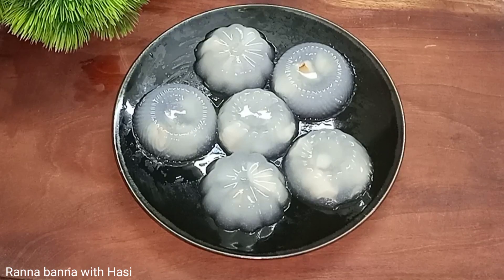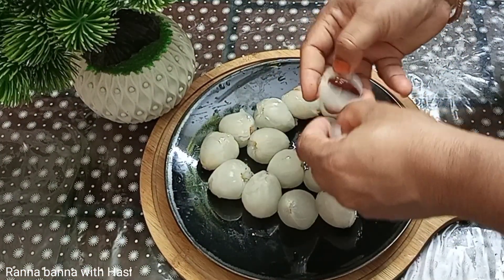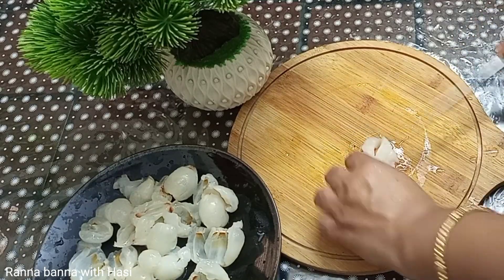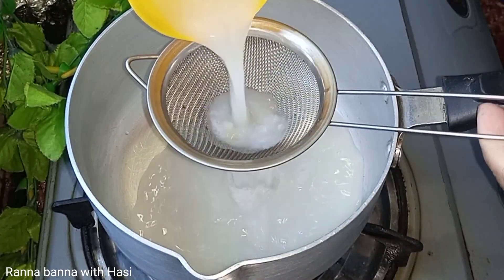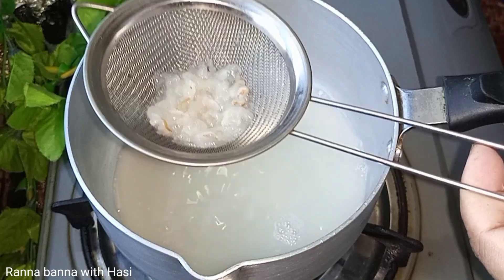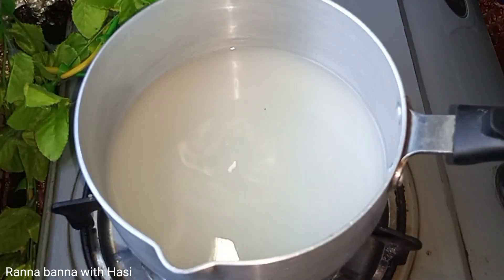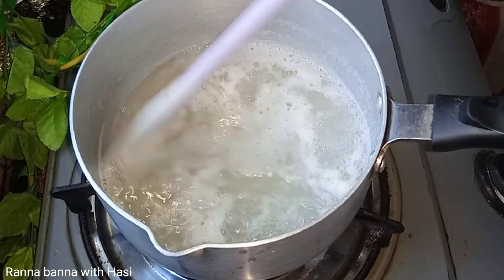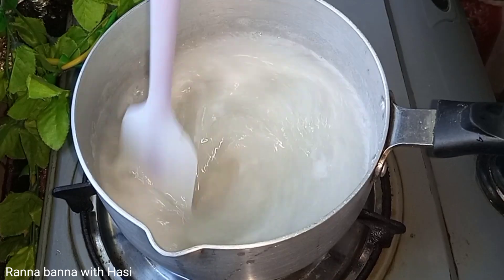মনের তৃপ্তি মেটাতে এই রেসিপিটি আজই ট্রাই করুন।লিচুর জেলি বা লিচুর পুডিং। lichu pudding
Ingredients
  lichi 15 pcs
suger 1\3 cup
salt a pinch
agar agar 2 tsp